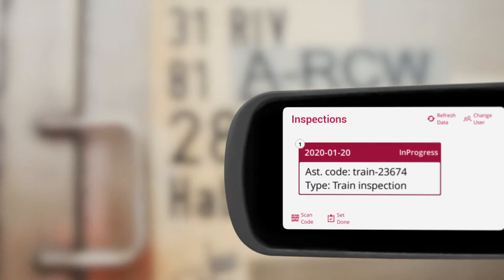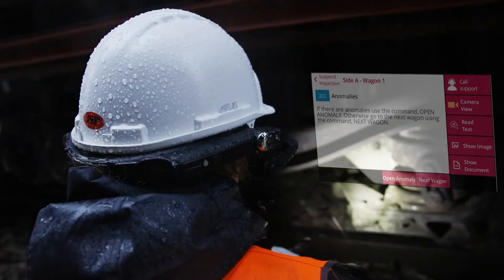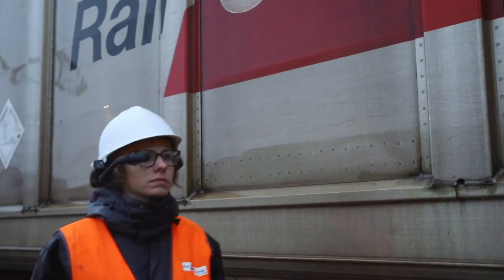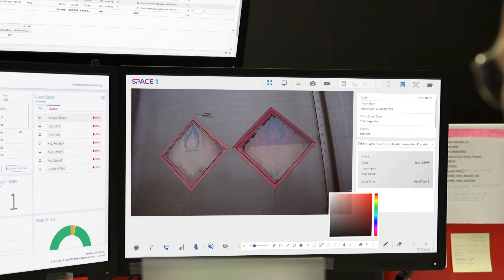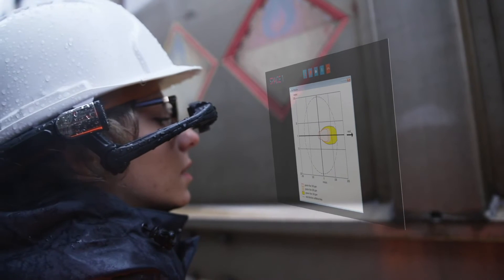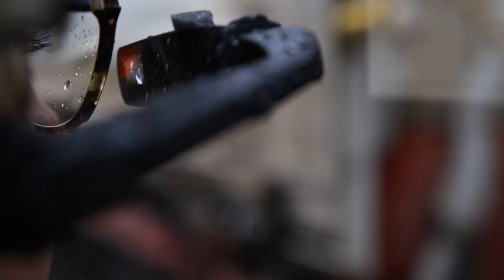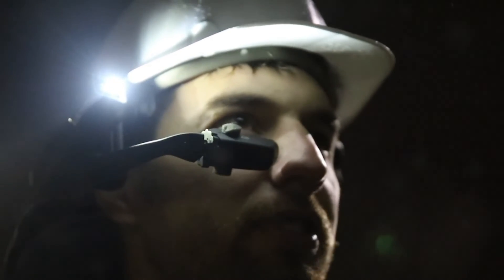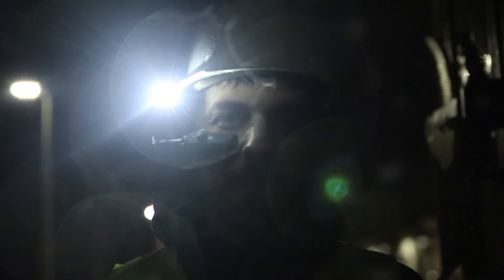Rail Cargo - Virtual Inspections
The hands-free solution enabling supervisors to perform virtual inspections on freight wagons safely, as well as to collect data and automatically generate reports on quality-related discrepancies.

0:00 Rail Cargo - OverIT Virtual Inspections
0:12 Inspection on Train Wagon
0:51 Remote Support and Virtual Inspections
1:38 Automatic debriefing